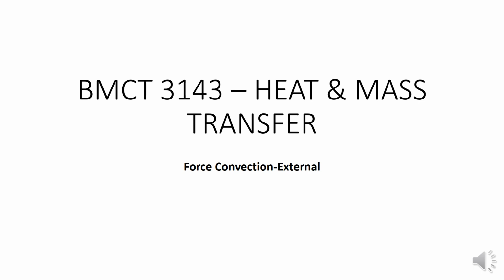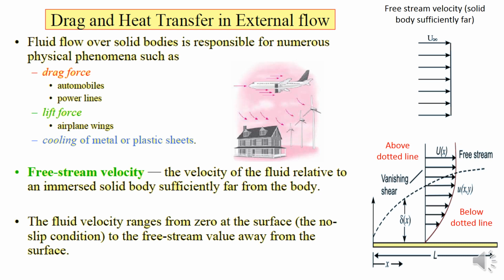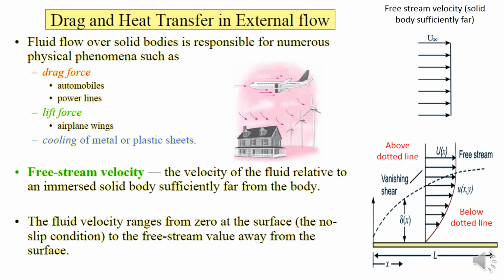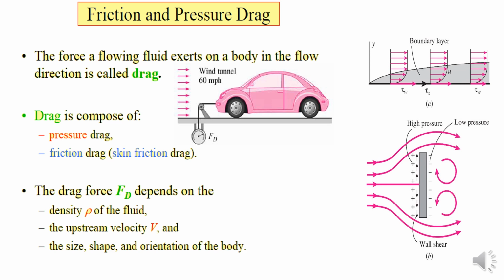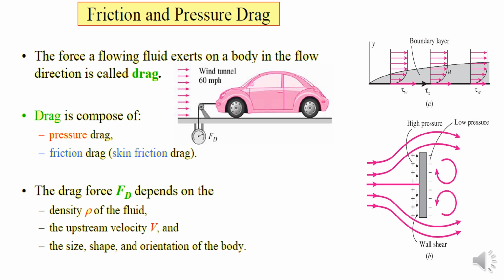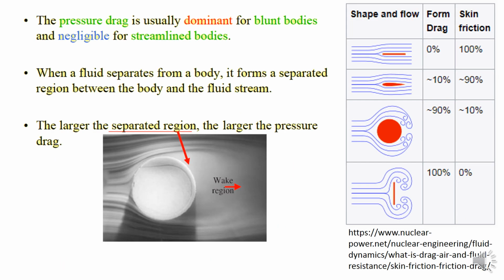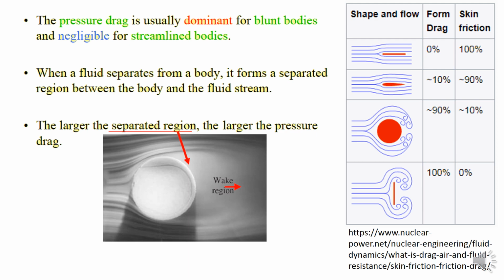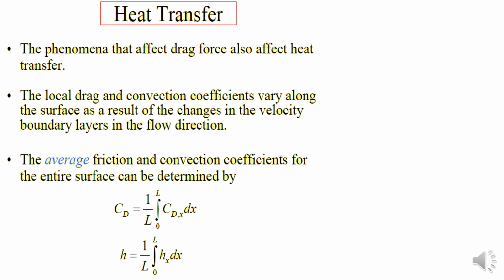chapter 6 Force convection external - 1st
This is the 1st video of chapter 6 force convection external

There will be another 3 videos for another 3 sub topics

In the video the code subject is written as BMCT3143, but actually the code subject is BMCG3723.